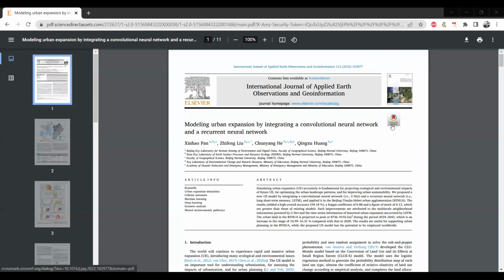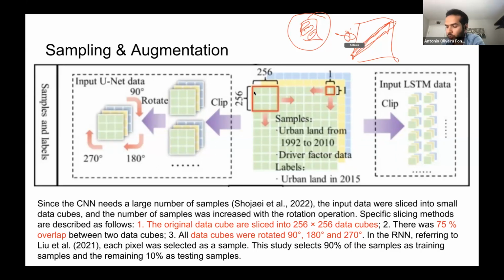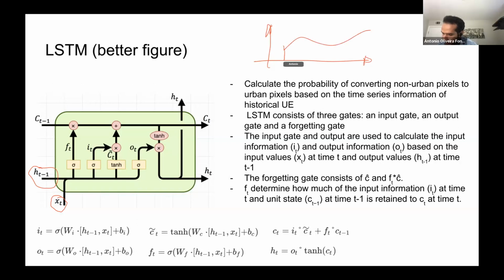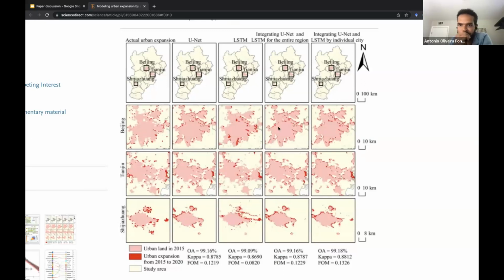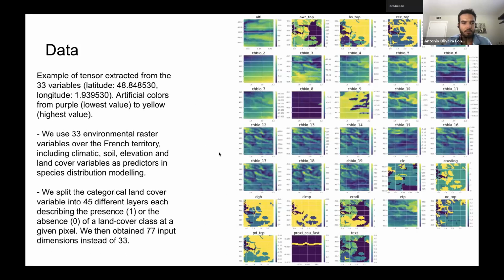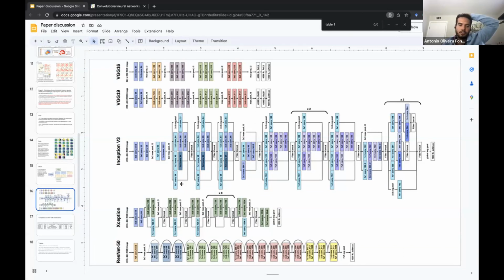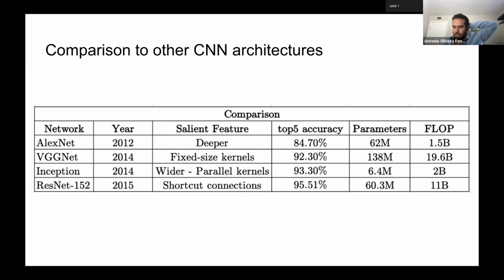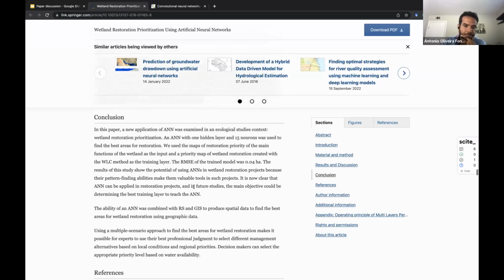Lecture 16: Machine Learning - Papers discussion (Antonio Fonseca)